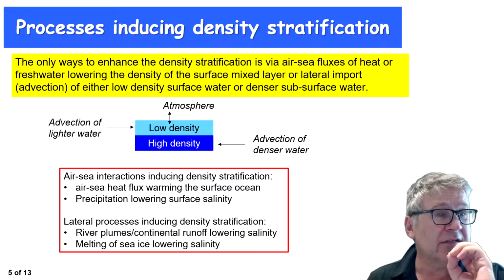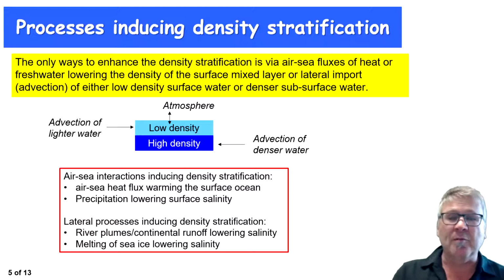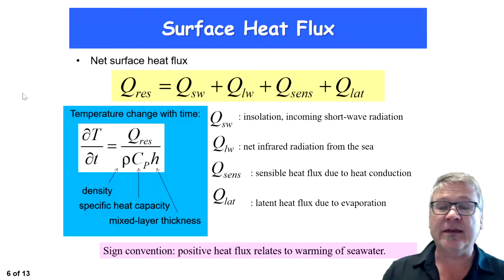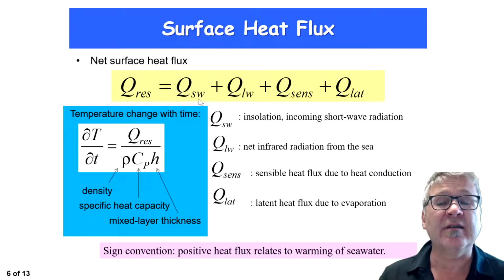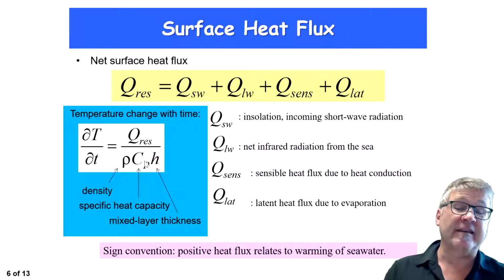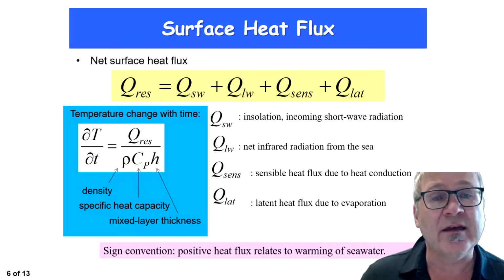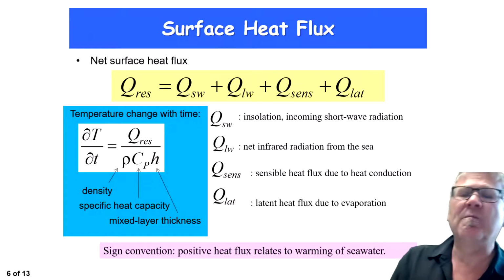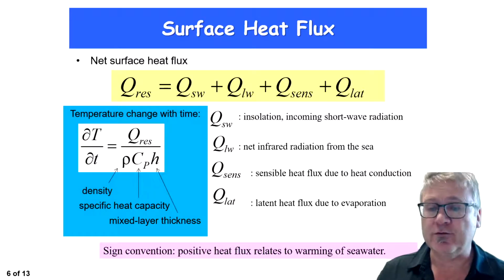Tutorial 1 Slides 6+7